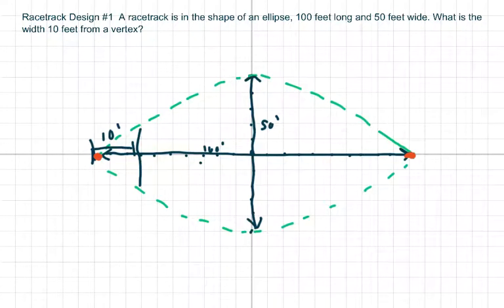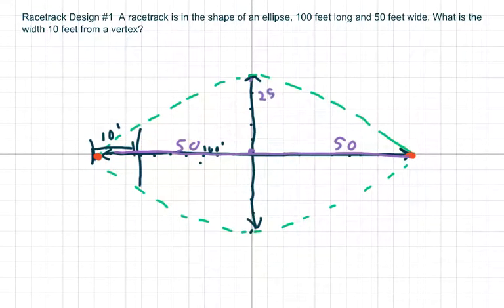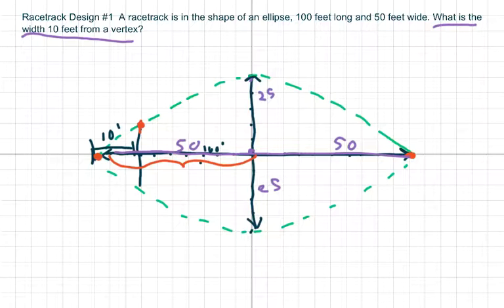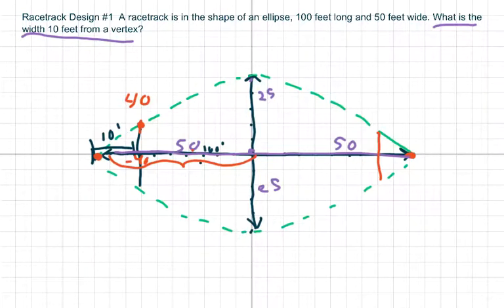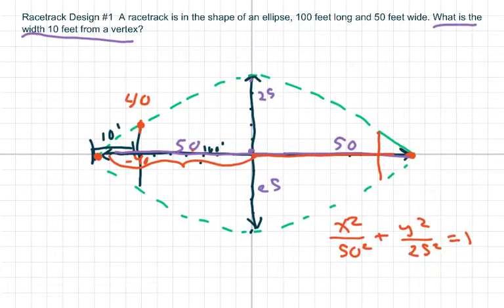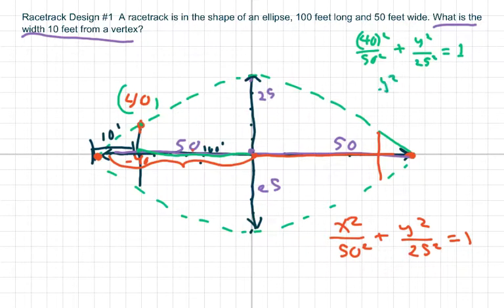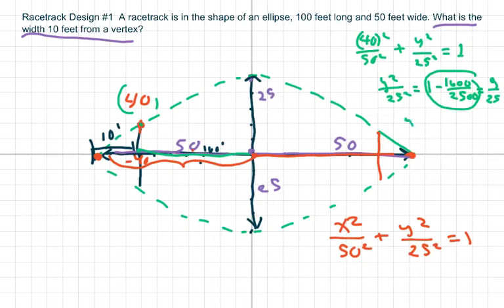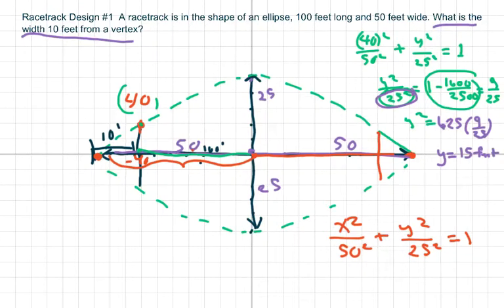Racetrack Design #1 Ellipse